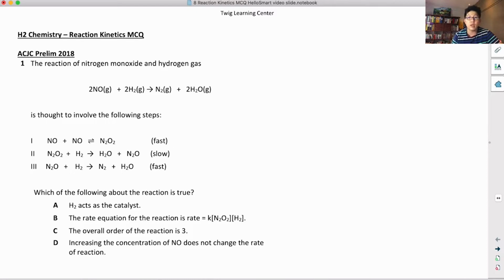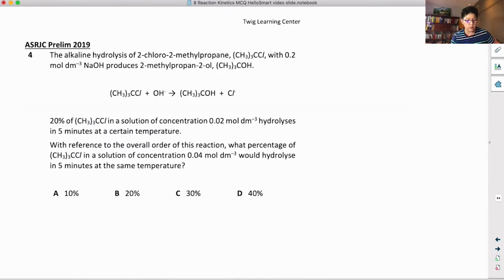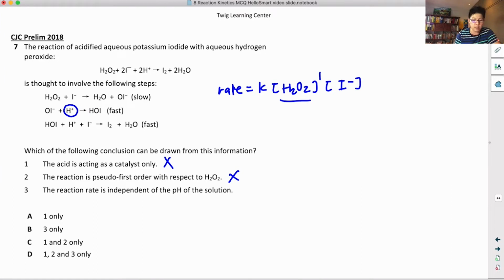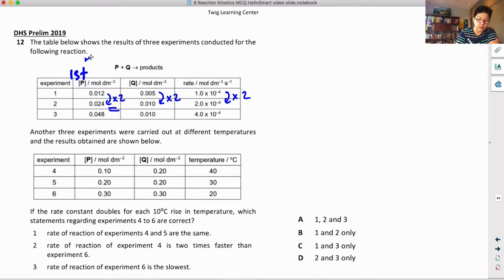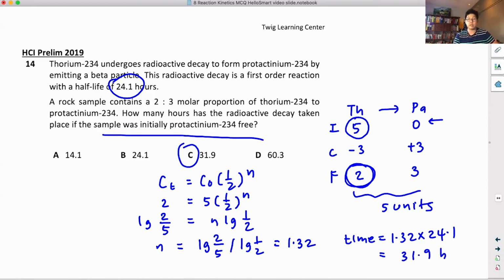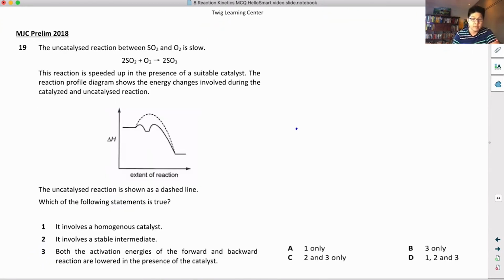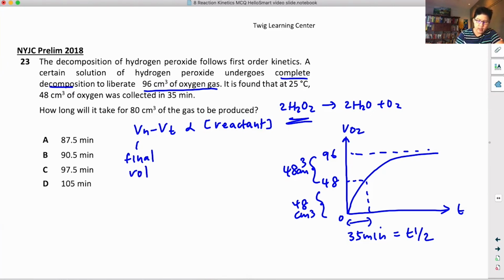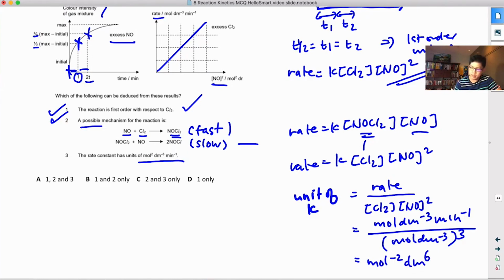Reaction Kinetics | TWIG Learning Center A-Level Chemistry Tutorials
Mr Donnell Koh strives not only to help his students get good chemistry grades, but more importantly, inspire them to discover the amazing wonders of Chemistry! Watch Mr Donnell Koh discuss questions on Reaction Kinetics.

The Reaction Kinetics tutorial covers the essence of the concepts and the application tested in A-Level Chemistry exams.